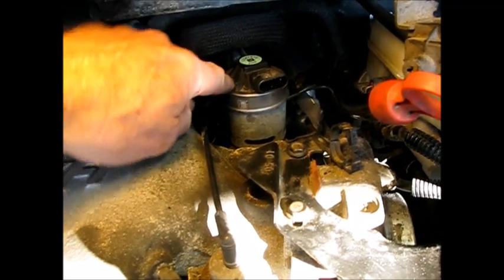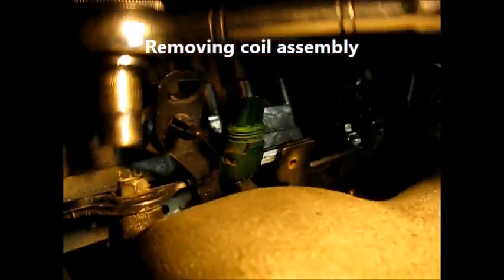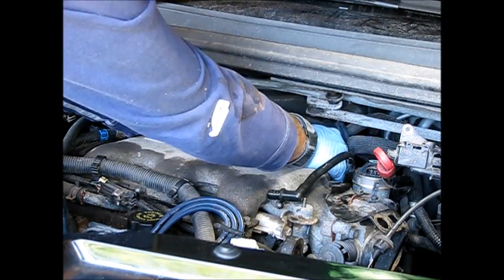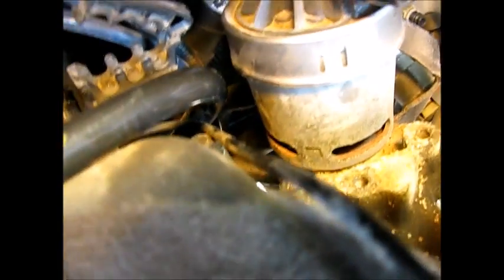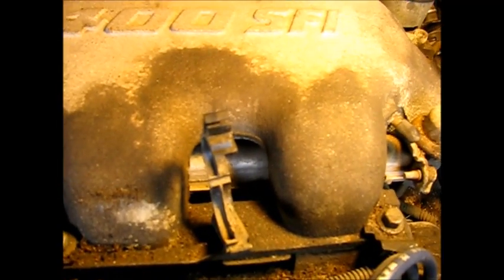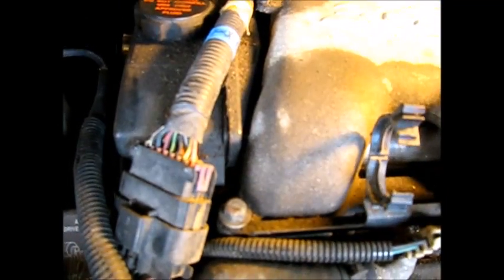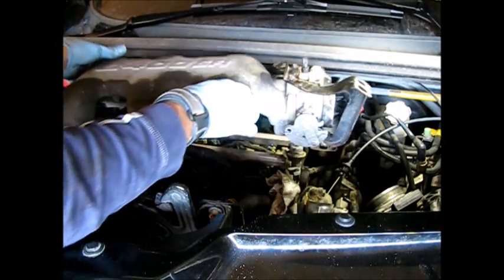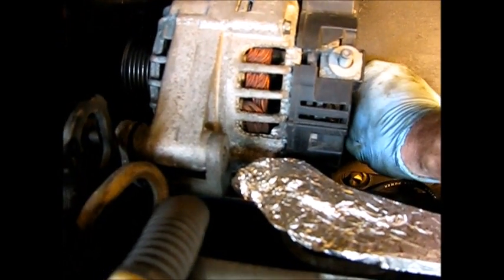3.4L GM lower manifold gasket replacement part 2: Removing components and the upper manifold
When the lower intake manifold gasket on a 3.4 or 3.1L GM engine leaks, coolant seeps into the oil. This eight part video series takes a detailed look at repairing this problem. Part two includes removal of the MAP sensor, coil assembly, tubing and hoses, the EGR valve and upper manifold.  These engines are found in many models of GM vehicles  made from 1998 to 2005, such as the Chevrolet Malibu, Lumina, Venture, Impala and Monte Carlo; the Pontiac Grand Am, Grand Prix, Montana, Transport and Aztek; the Buick Century and Rendezvous; and the Oldsmobile Alero and Silhouette.
For an excellent text and still frame version of this procedure